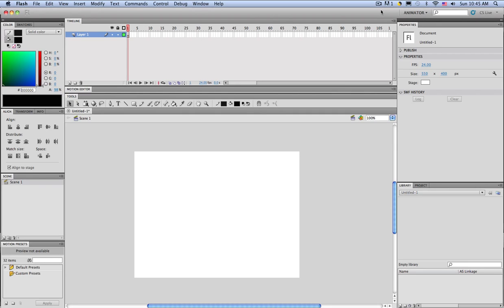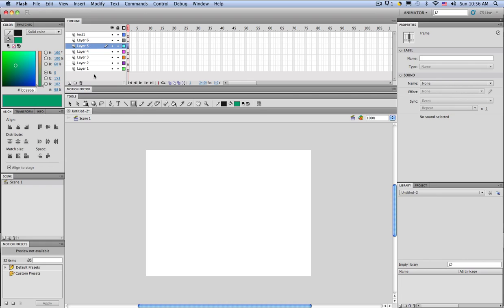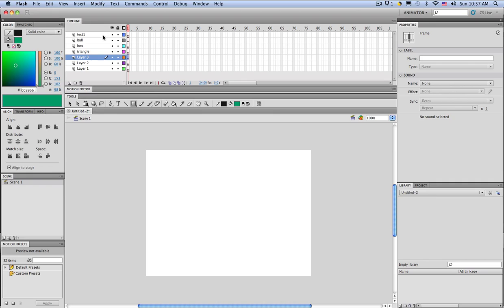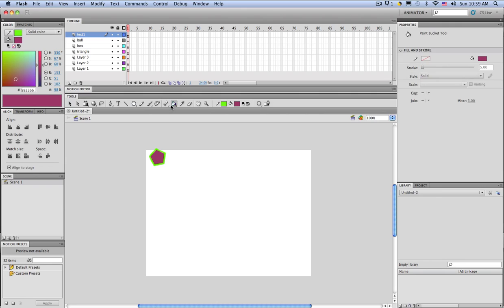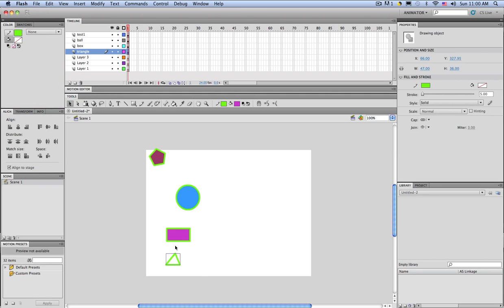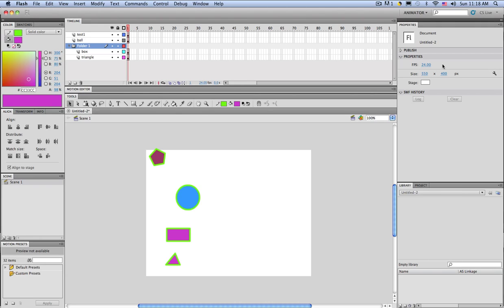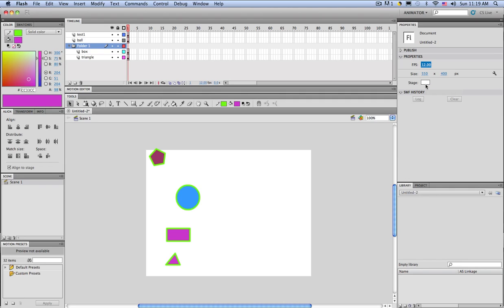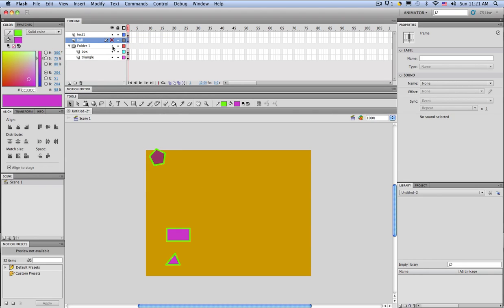02 FLASH - Setting Up Your New File & Getting Ready to Animate